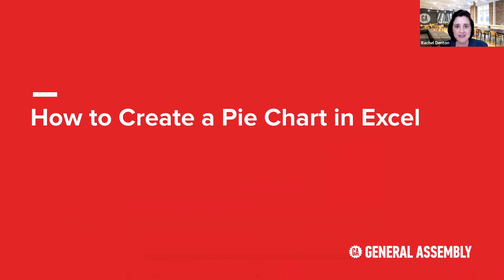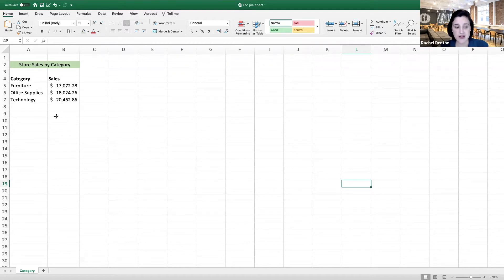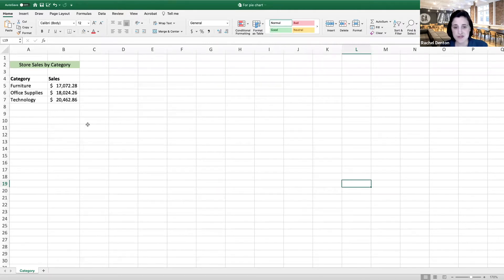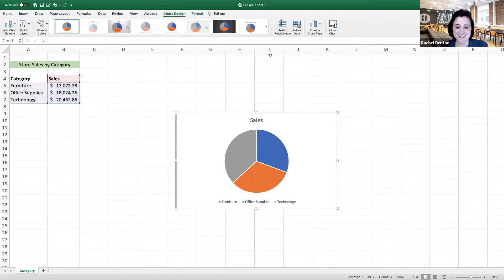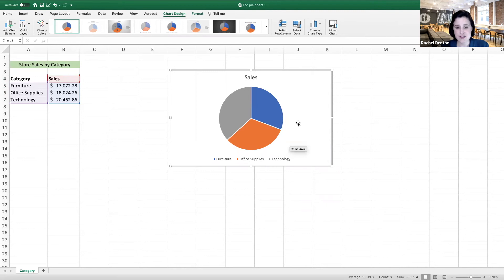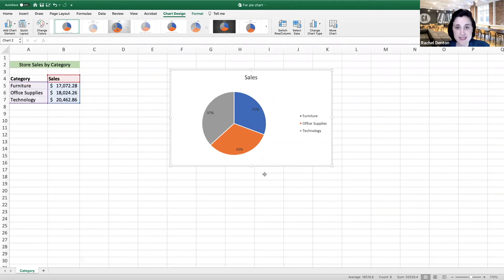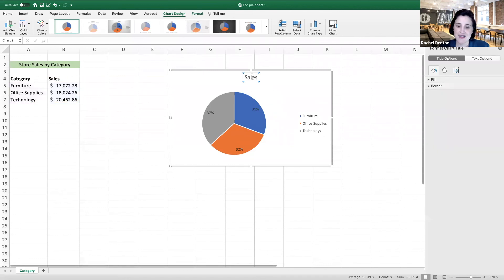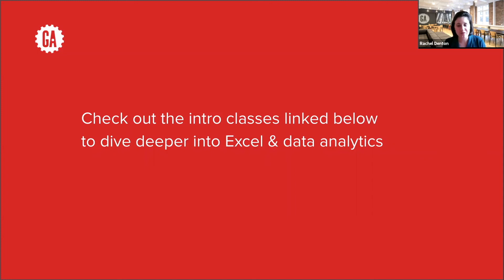How to Make a Pie Chart in Excel in 2 Minutes by General Assembly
Learn how to make a pie chart in excel & other basic Excel skills with one of our expert instructors that will help you analyze data and further your career!
Get a taste for Excel in our upcoming free online intro class:

Or go deeper and see if your employer might sponsor your tuition for our upcoming 10 week part-time Data Analytics course: